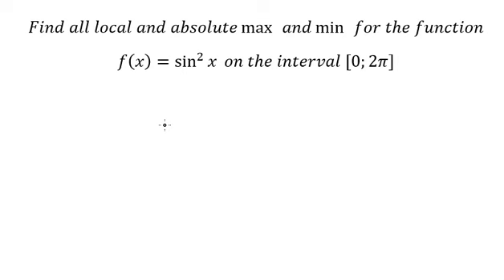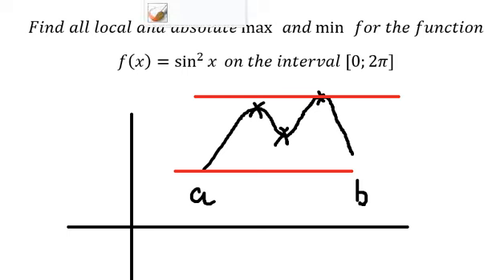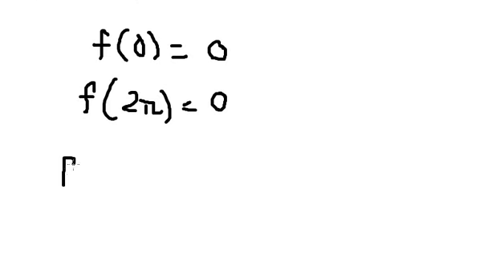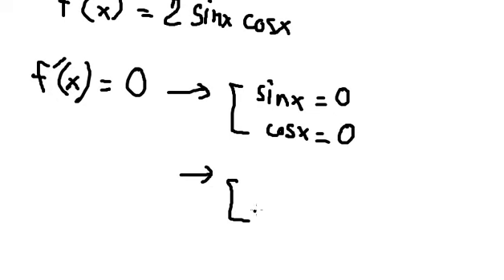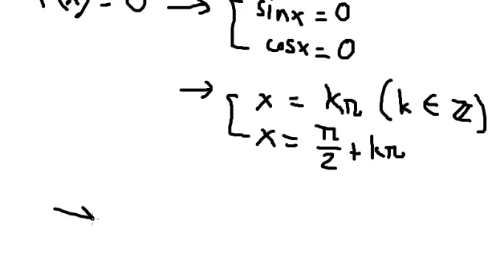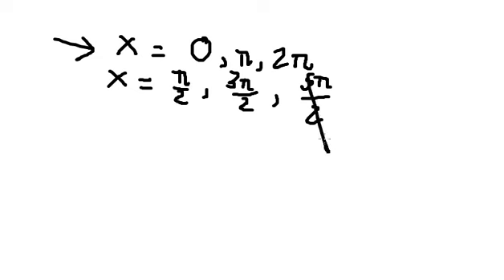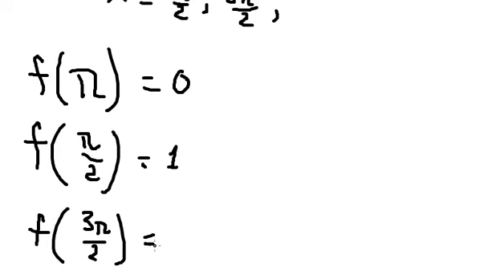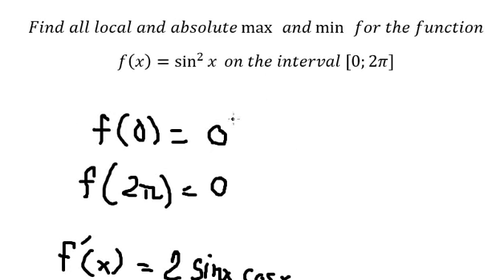Find all local and absolute max⁡ and min⁡ for the function f(x)=sin^2⁡x on the interval [0;2π]